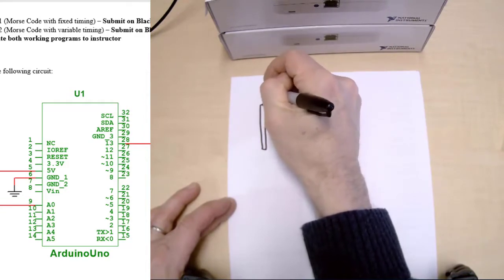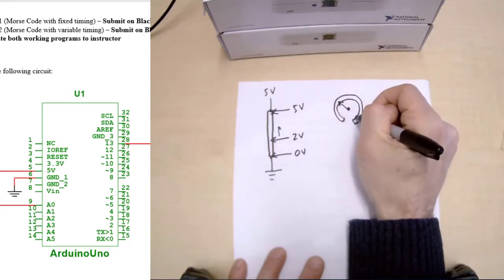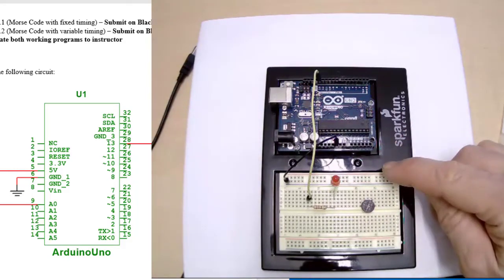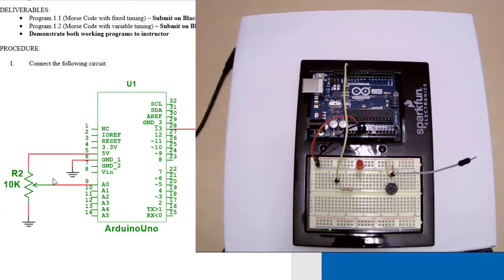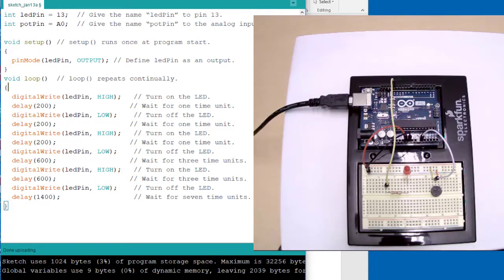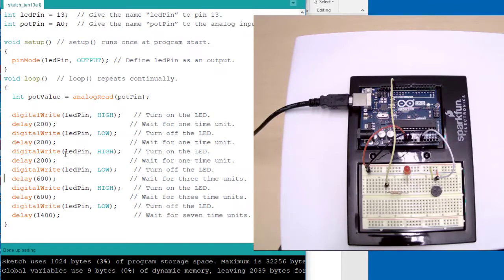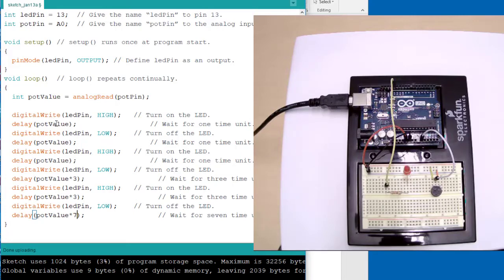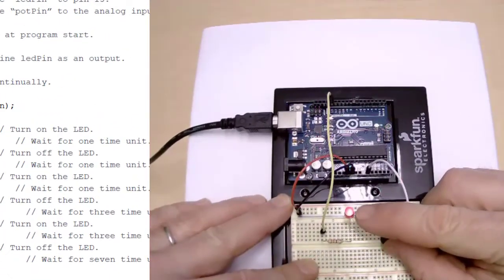ELT130 01 Project01 Tutorial Part02